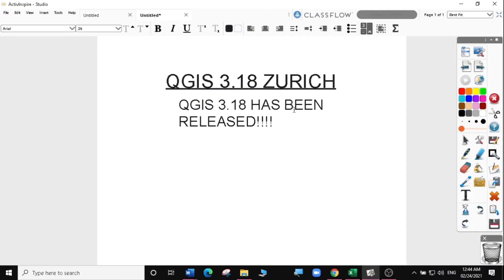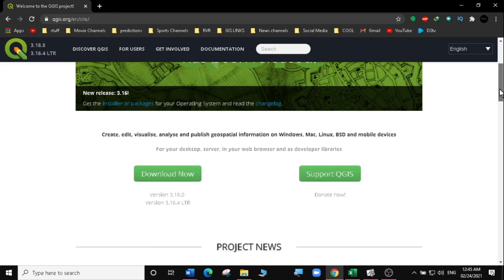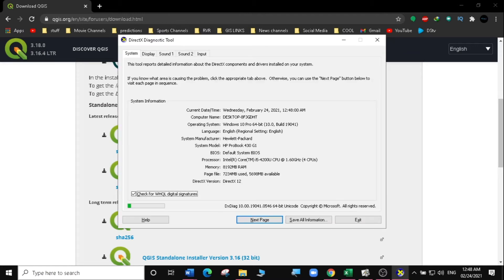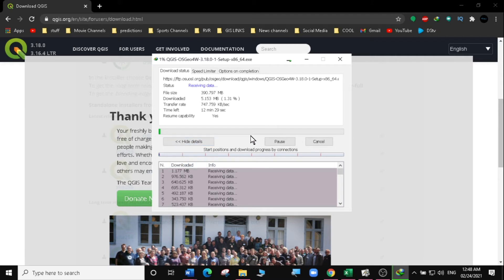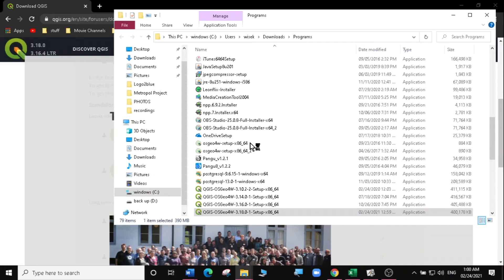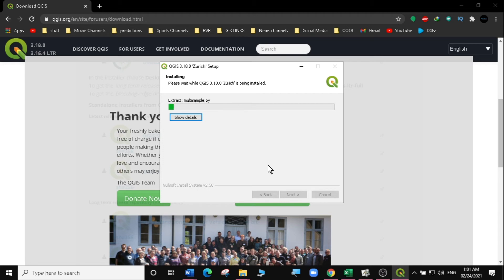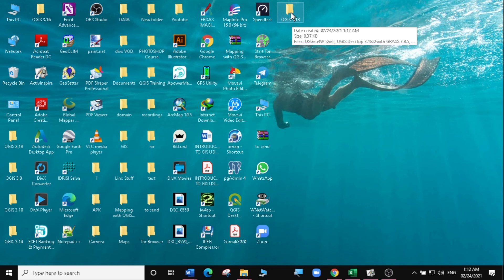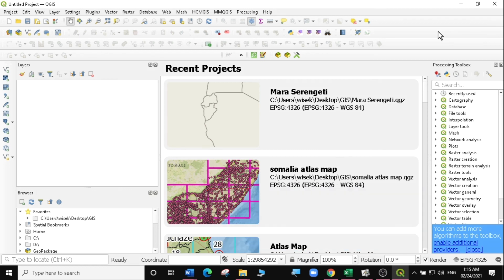How to Install QGIS on Windows Computer - QGIS Tutorial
Get yourself a freshly baked version of QGIS 3.18 installation and enjoy new features. Don't forget to support the QGIS project from their official

Series 2020
QGISLatestRelease Zurich KEEP IT QGIS.